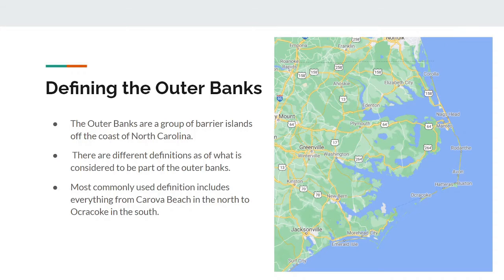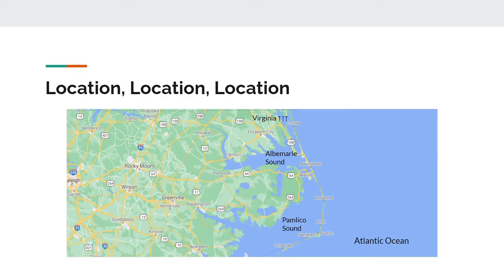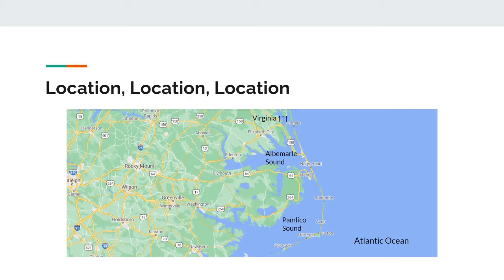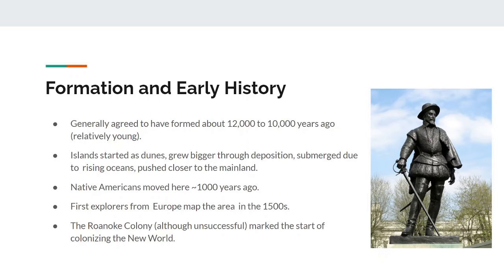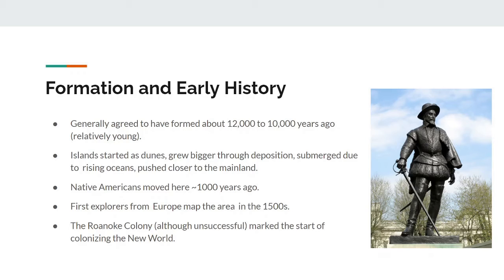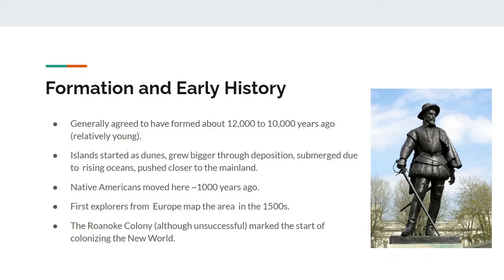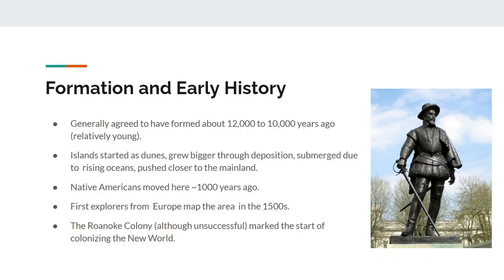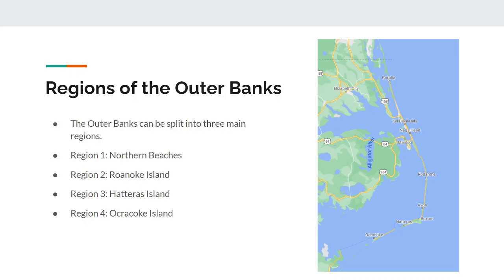12- The Outer Banks *IN DEPTH & EXPLAINED* (Overview)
Welcome to the first video of a new series, "In depth and explained," where we  dive a little deeper into some of the topics we've only briefly explored  in the US Regions Series.